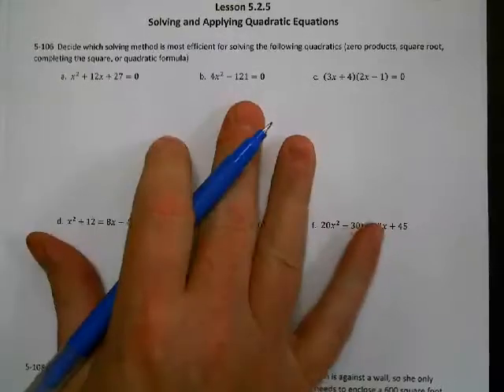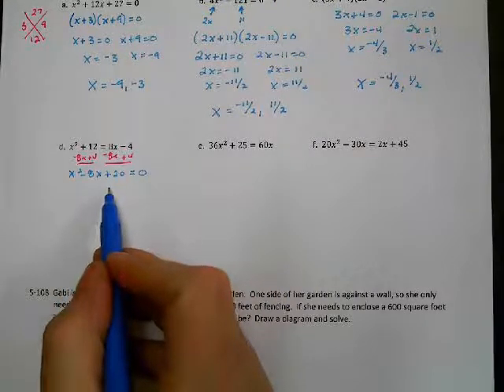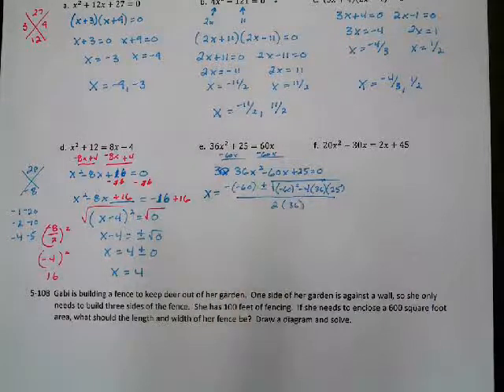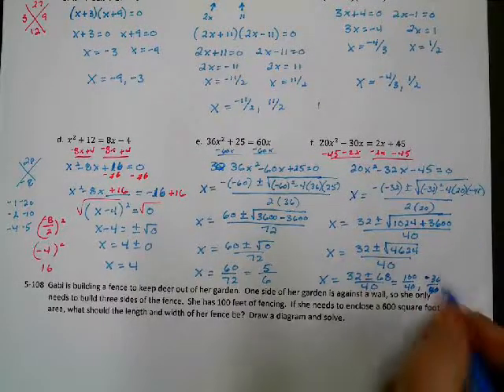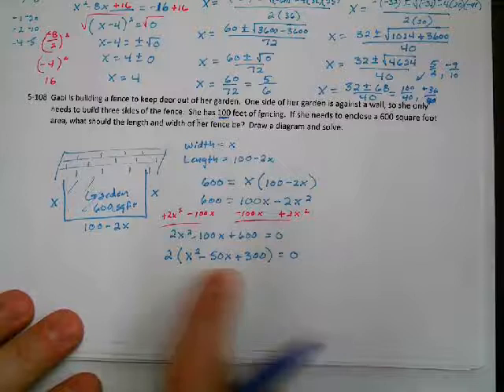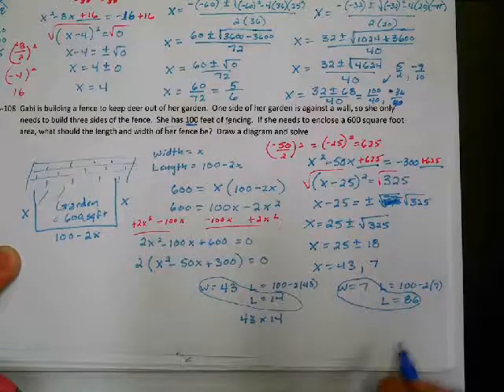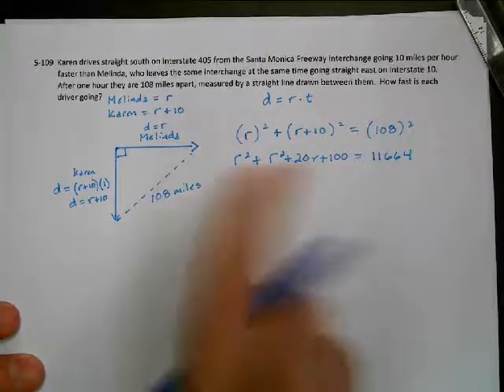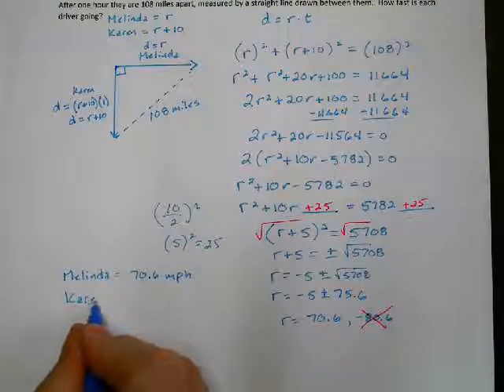CPM Integrated II Lesson 5.2.5 Solving and Applying Quadratic Equations